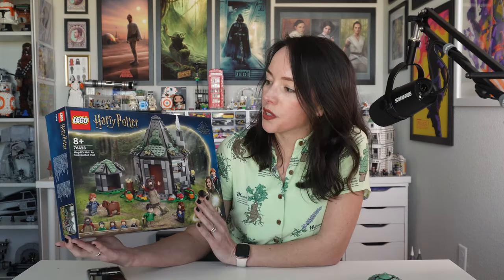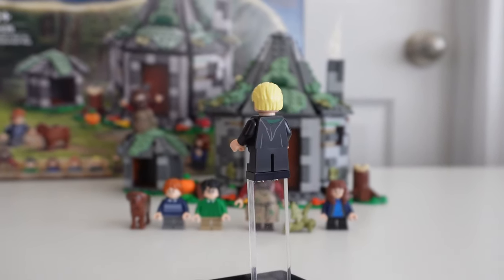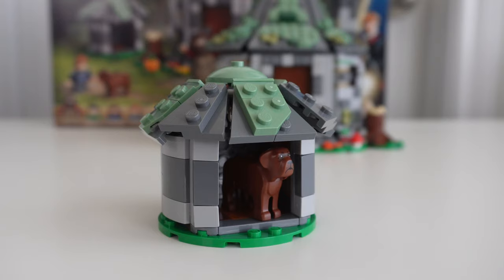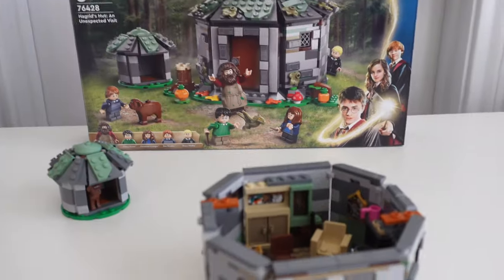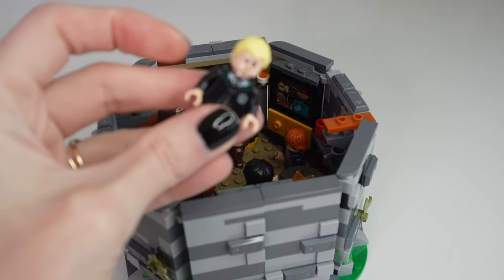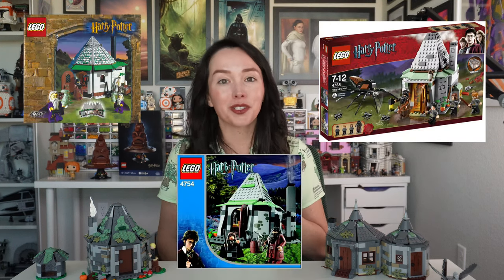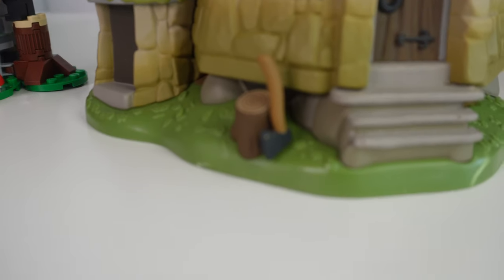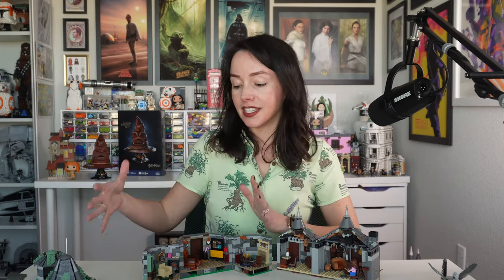NEW LEGO Harry Potter Hagrid's Hut (76428) - Why do we have 5?!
Okay but so I actually think this one is the best one. What do you think??

LEGO Harry Potter Hagrid's Hut: An Unexpected Bisit (76428)
896 pieces
$74.99 USD

Available March 1, 2024.Thanks so much to The LEGO Group for sending me this set for review!